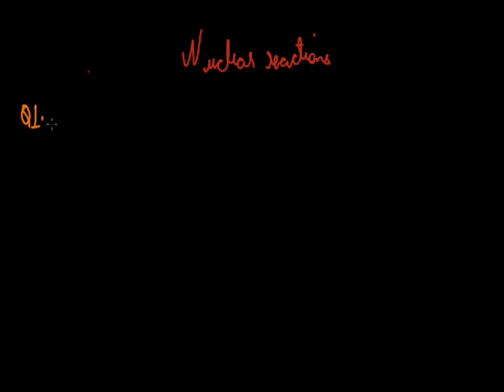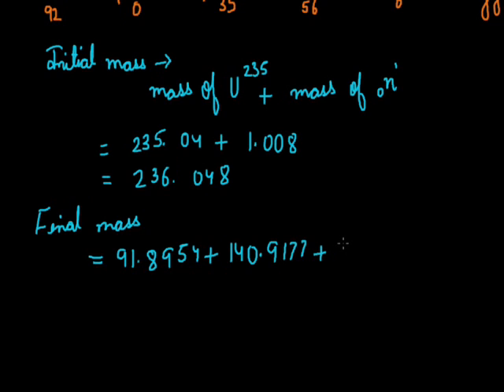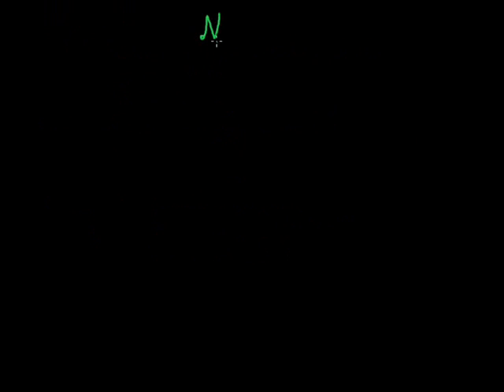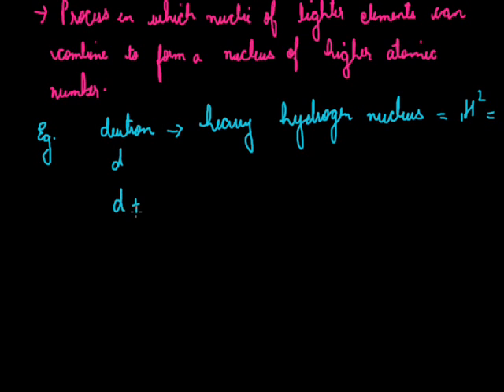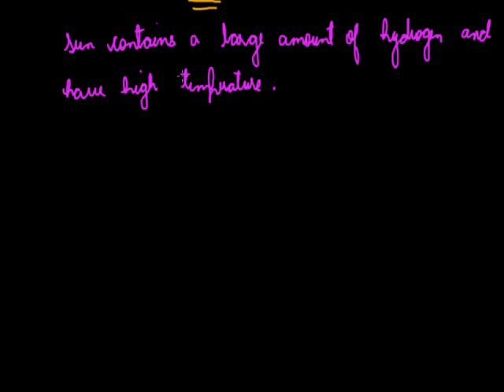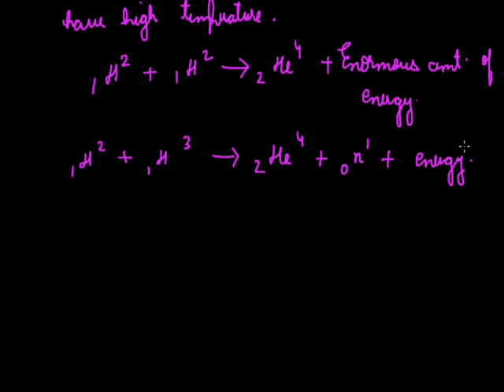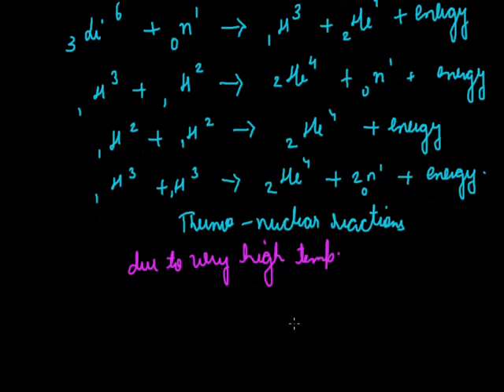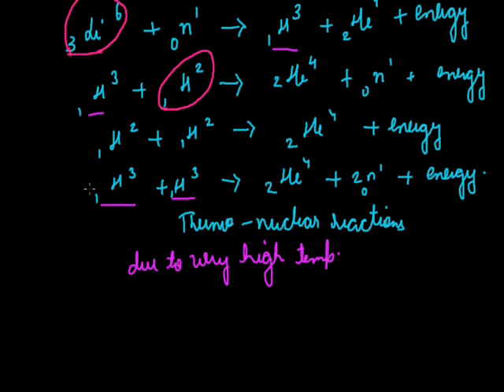Sources Of Energy 010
Nuclear fusion,hydrogen bomb grade x